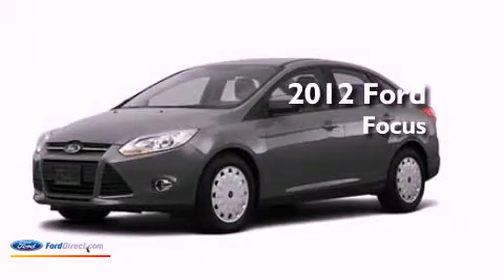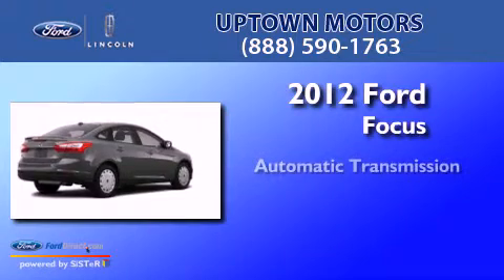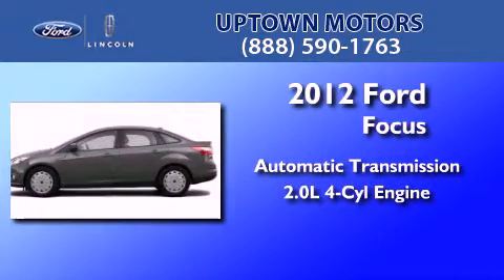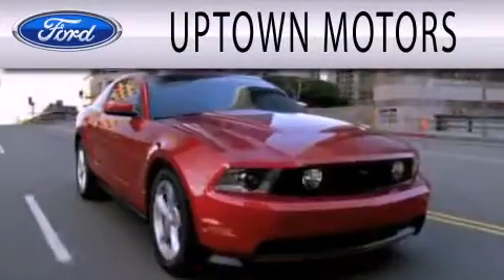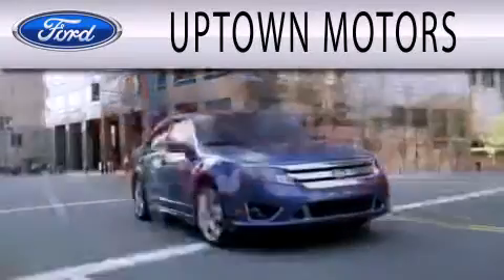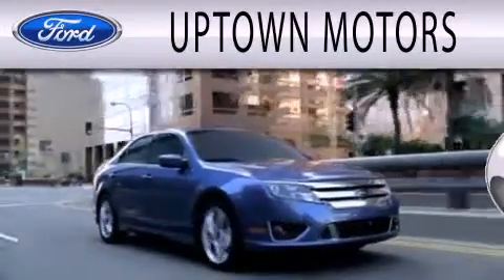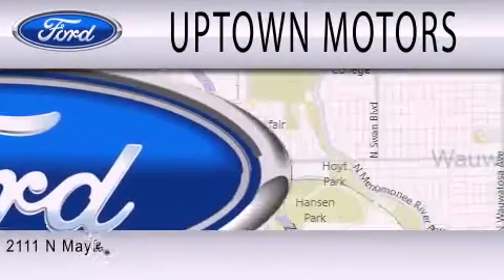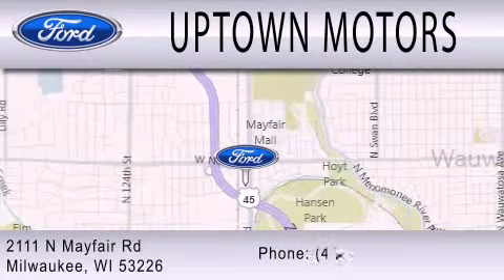2012 FORD FOCUS WI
Year : 2012
 Make : FORD
 Model : FOCUS
 Engine : 2.0L I4
 Trans . : AUTO
 Exterior : GRAY

 Interior : CHARCOAL BLACK
 Stock : 12-160FO